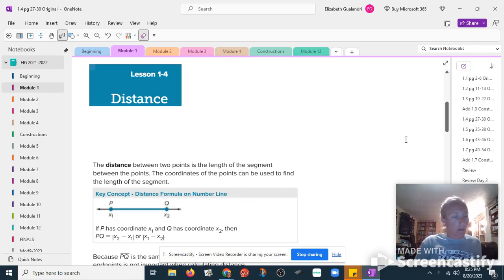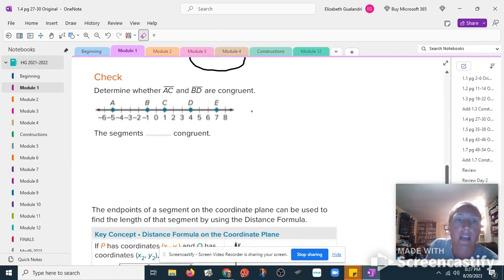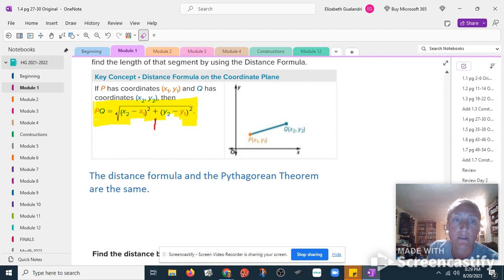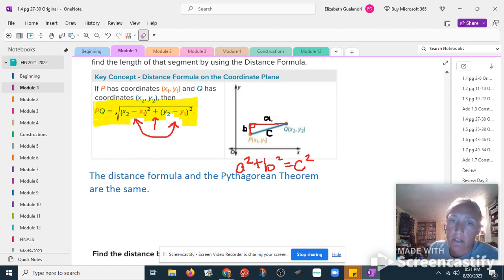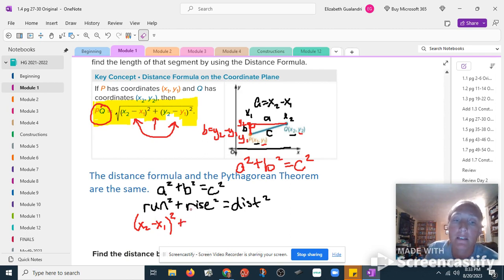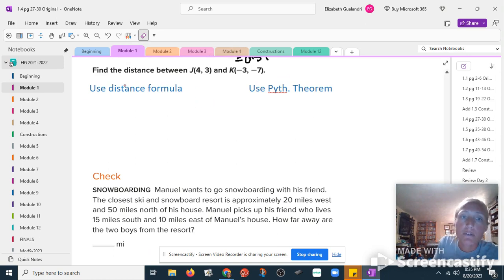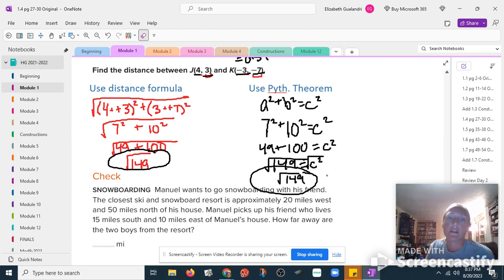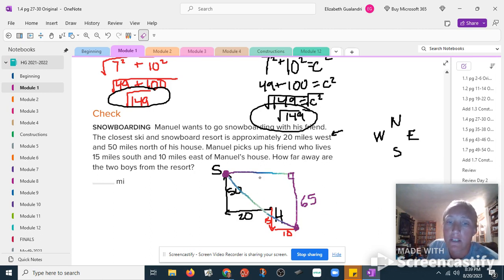Reveal Geometry: 1.4